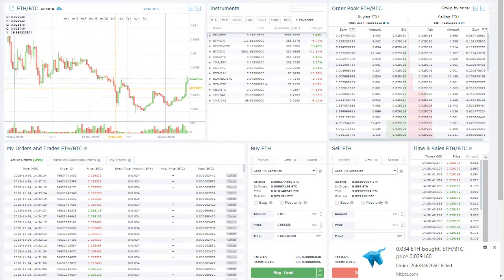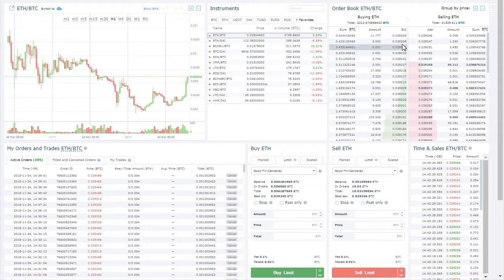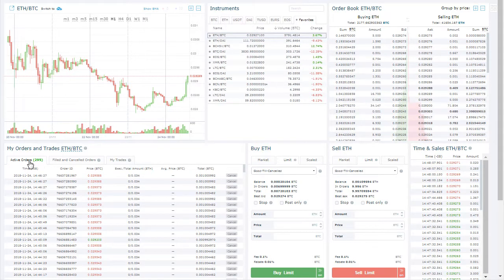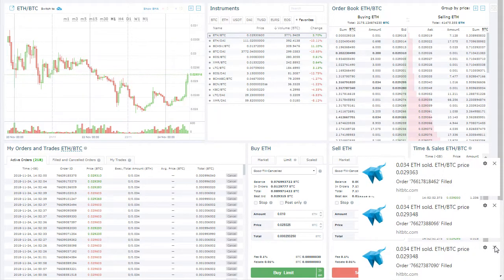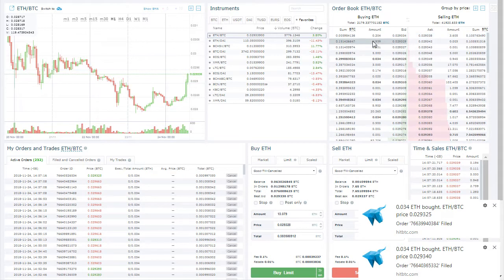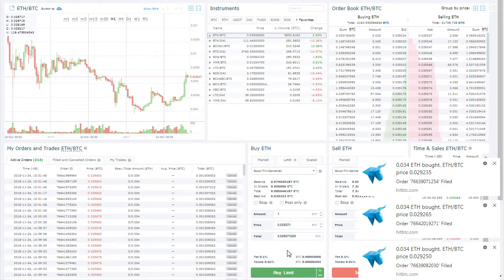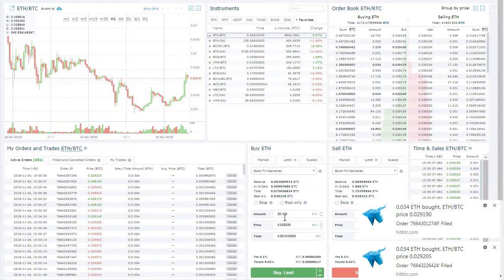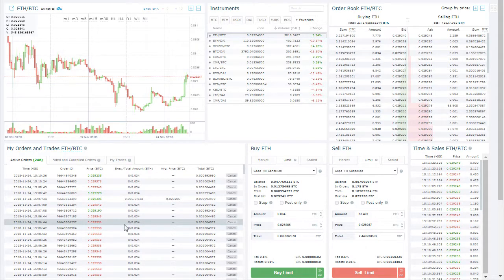HitBTC - How Crypto Exchanges Work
WOW! I am all over the place in this one, but stick with me and you'll learn how this stuff all works. You might have to watch this one a few times before things start to sink in. There's a LOT of information presented in a relatively short time.